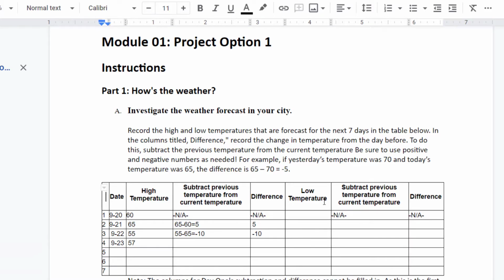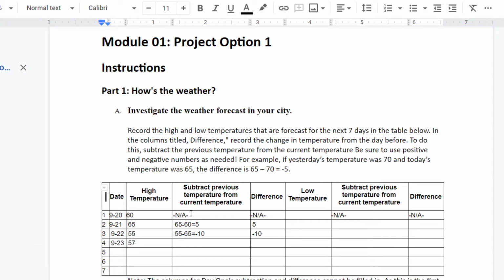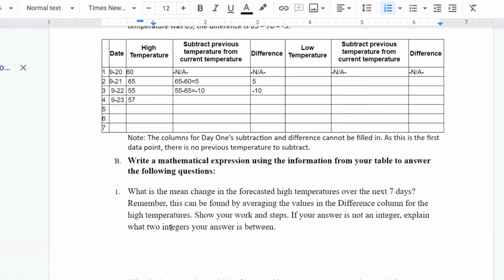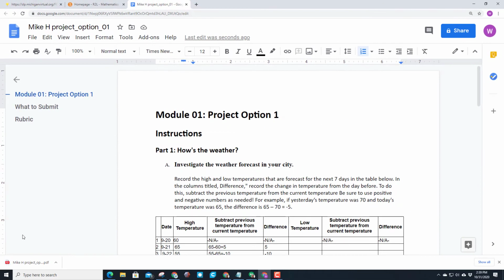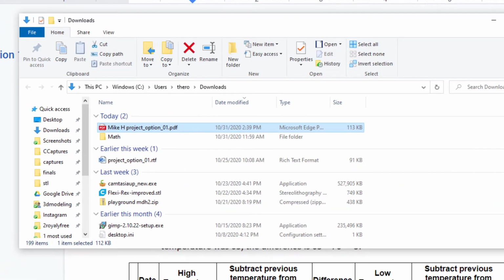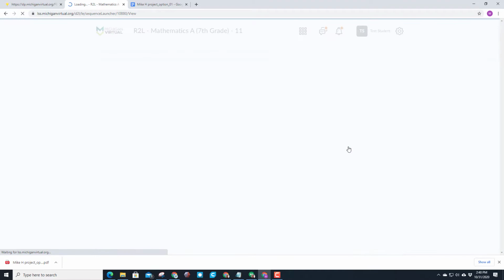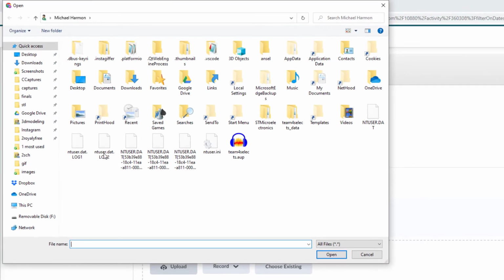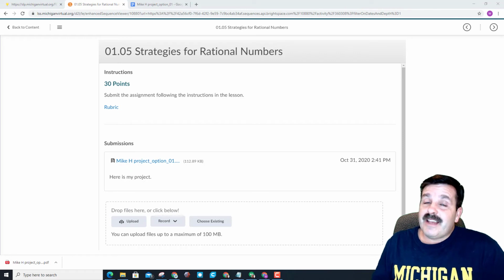Simple Steps to Submit your Math | Michigan Virtual in Minutes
Online math requires mastery of calculations, but also managing files on a computer.  Here is a easy way to take your google doc and print it as a file so you can turn in the assignment.